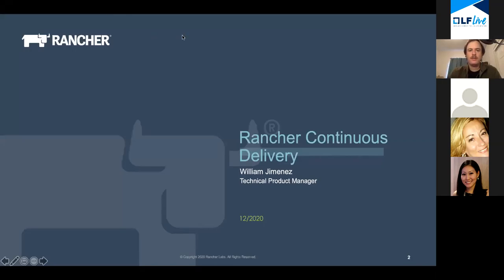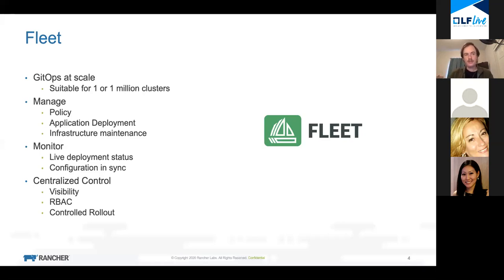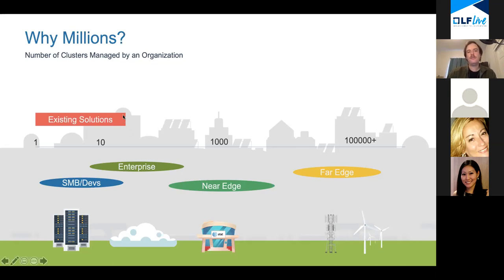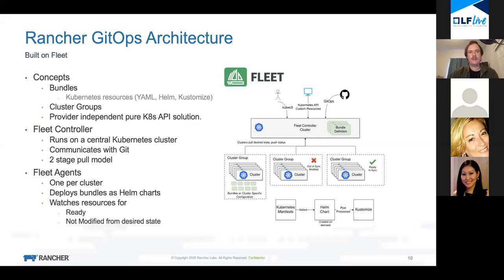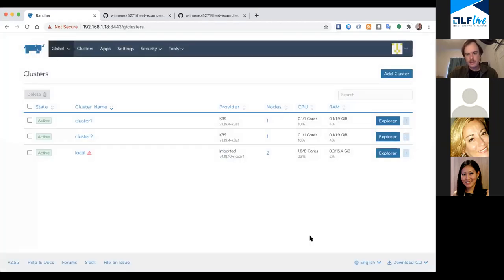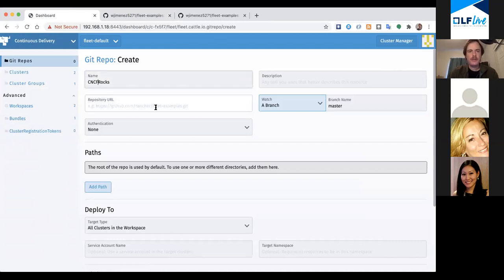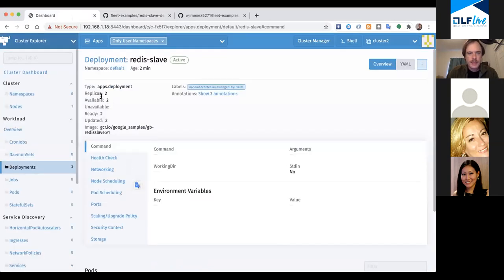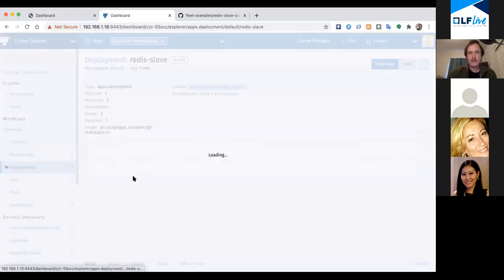Webinar: Pets No Longer: How Kubernetes Clusters Become Cattle with Rancher Fleet